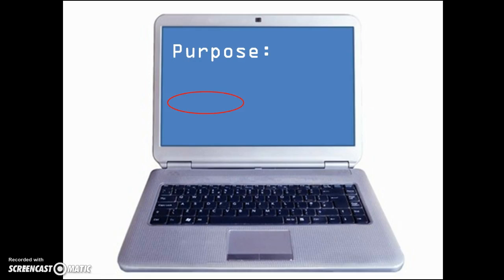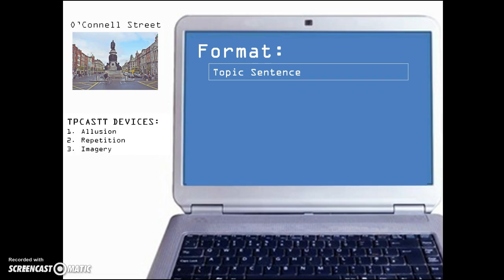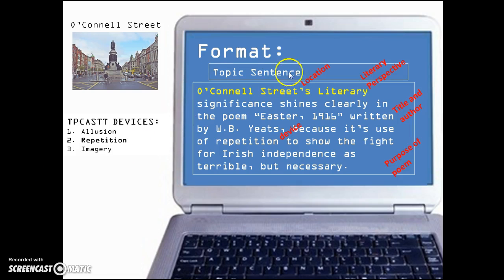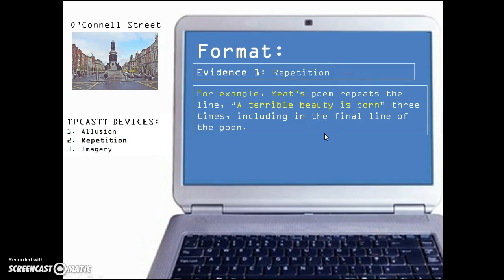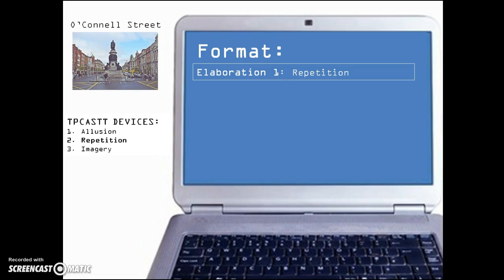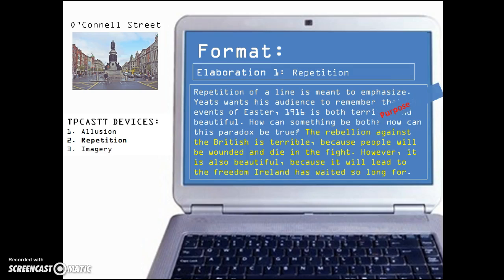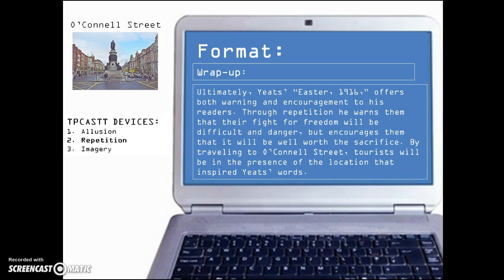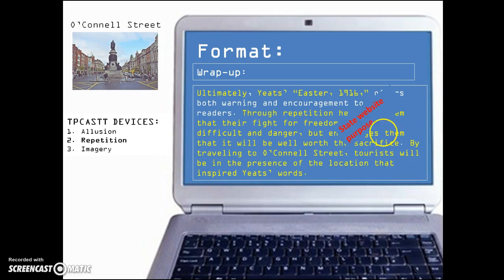How to write a literary paragraph